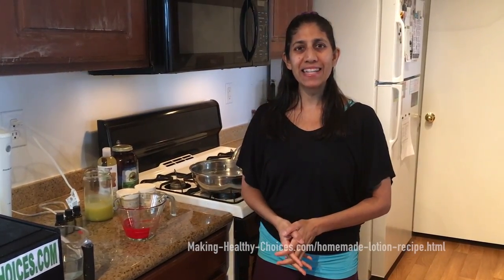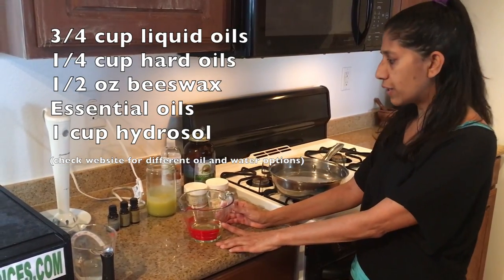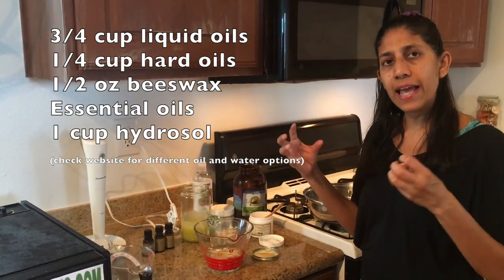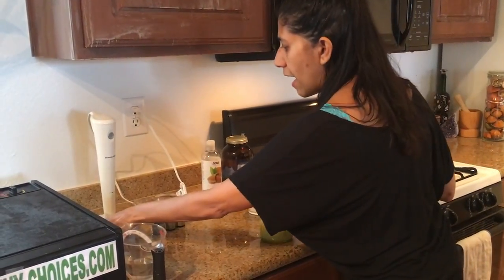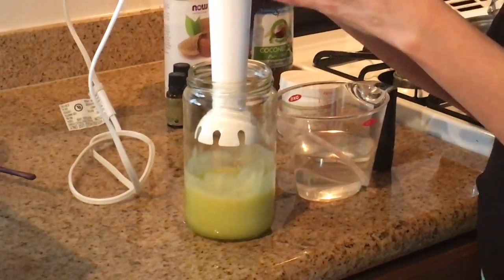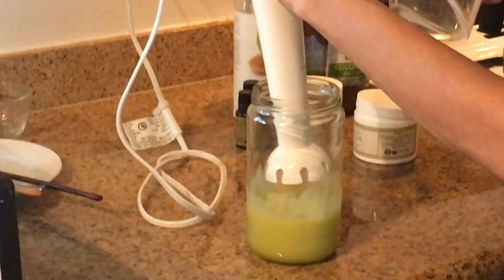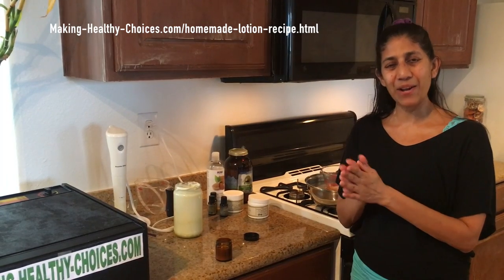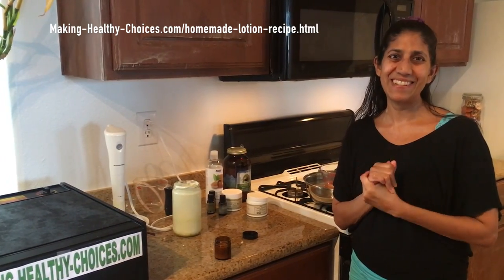How to Make Lotion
This homemade lotion recipe is amazing!

It's a face cream and all over body lotion or moisturizer.